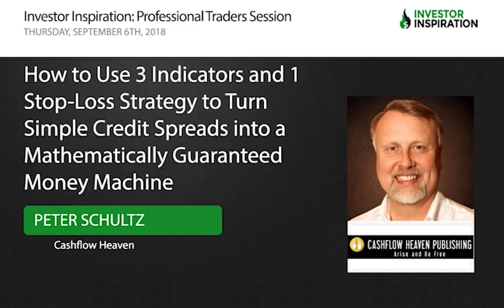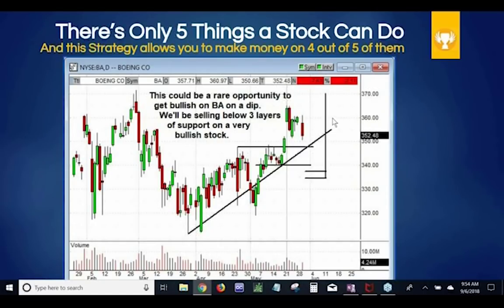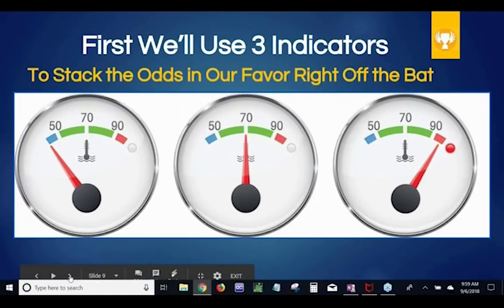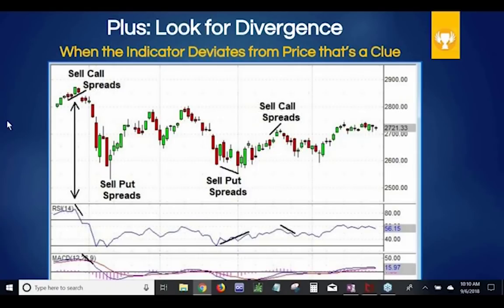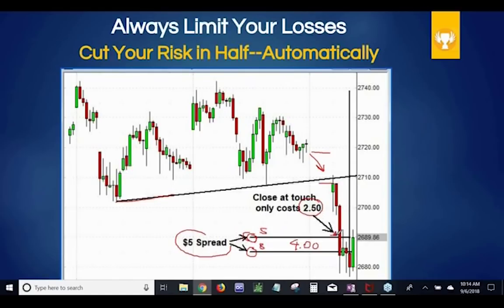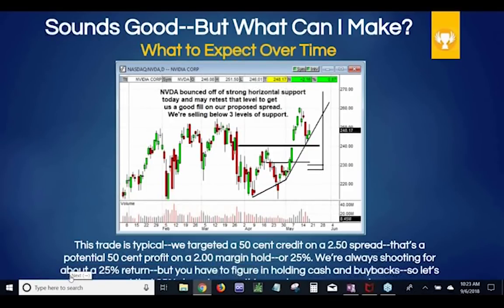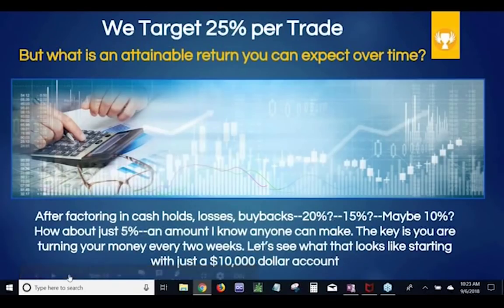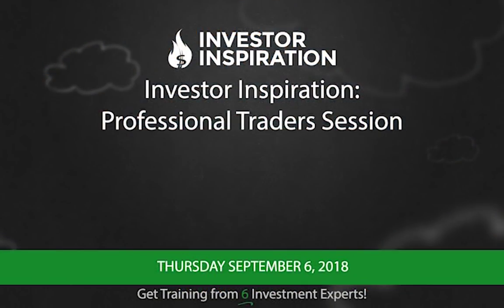Turn Simple Credit Spreads into a Mathematically Guaranteed Money Machine | Peter Schultz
-Discover confidence-inspiring profitability of selling options credit spreads, with some new twists you’ve probably never seen before--even if you are already familiar with the strategy
-Create a steady stream of weekly paychecks with the benefit of over an 82% to 92% chance of winning on every trade
-Enjoy the ease of making money without having to predict where a stock will go—just where it won’t go—which (as you’ll see) is a whole lot easier
-Discover the three main drivers of an option’s price—and how to take advantage of all three for the highest odds of winning
-Determine the perfect amount of time to sell for maximum profits, with minimum risk
-How to easily discern your exact probability of winning before you ever place a trade